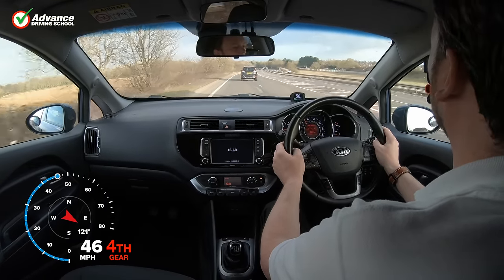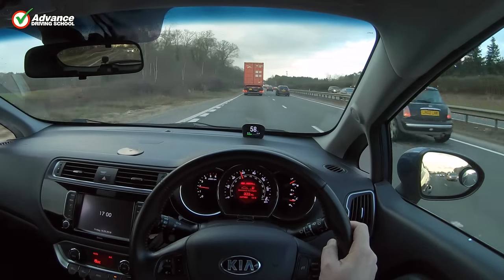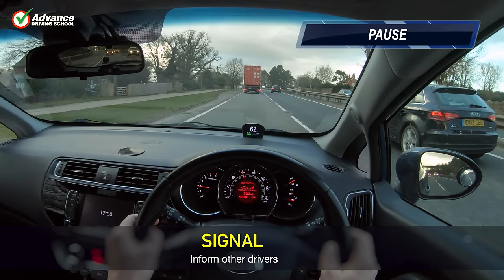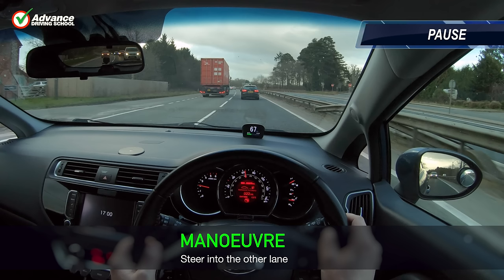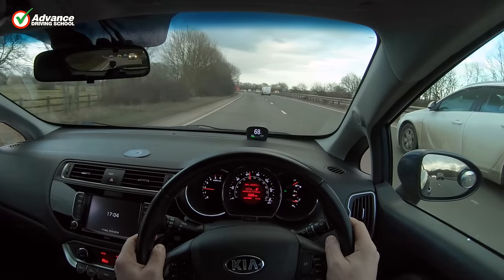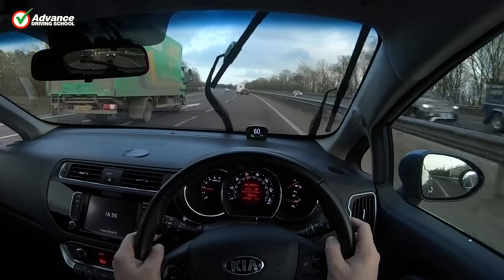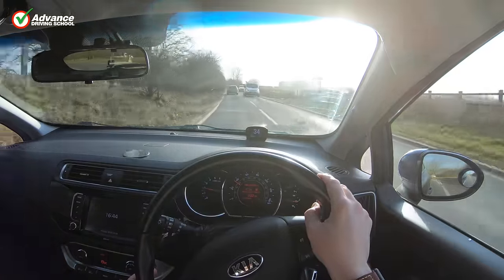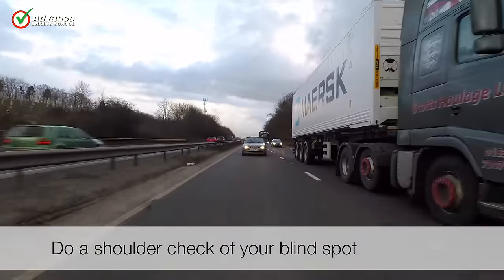Changing Lanes Safely | Learn to drive: Basic skills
We will often need to change lanes whilst driving - for example when passing parked cars, or when overtaking. To do this safely we will need to judge the speed and position of other traffic, as well as keeping good control of our car. This can be more difficult when driving in heavy traffic or unfamiliar roads, as we will have less time to make a safe decision. This video will show how we make sure our lane changes are always safe, and what we do if we get stuck in the wrong lane.

* Introduction
* The MSM routine
* The Shoulder Check
* Overtaking on a Dual Carriageway
* Changing lanes on a roundabout
* Summary

EQUIPMENT:
Car: 2015 Kia Rio 3
Camera: GoPro Hero 6 & 5
Computer: Apple Mac Mini 4.1
Software: Final Cut Pro X